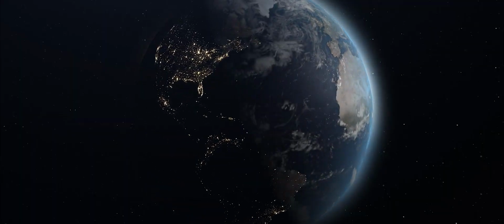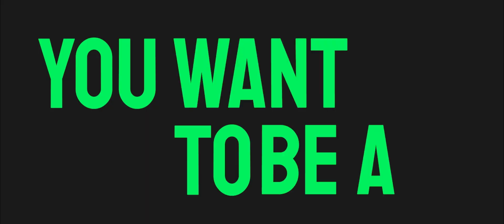I'm Coding for 13 Years to Find Out About THIS